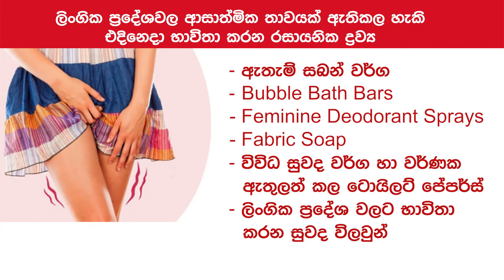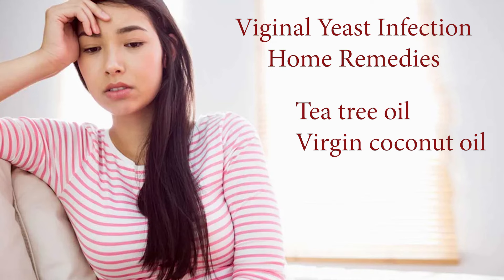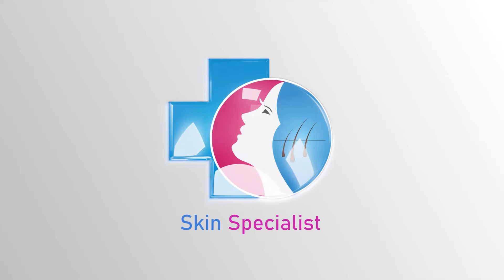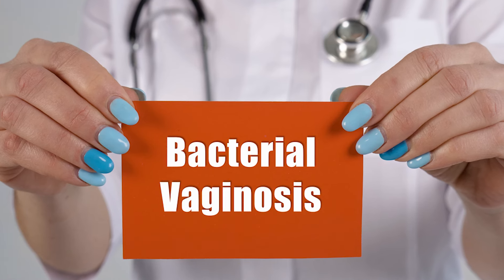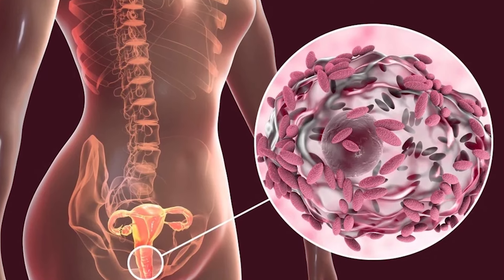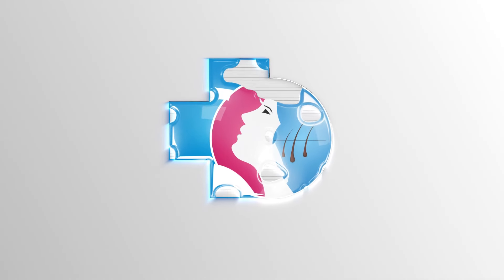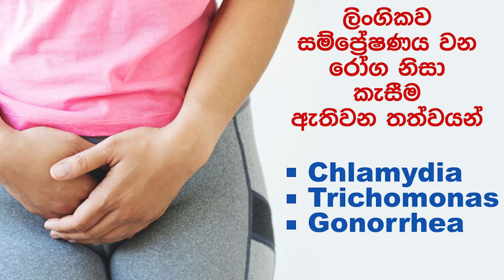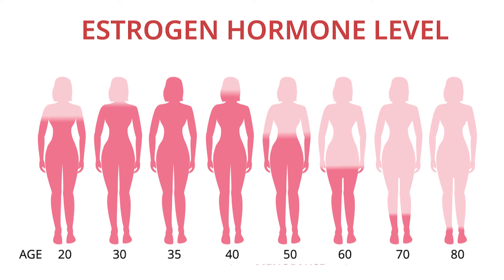කාන්තාවන්ගේ ලිංගේන්ද්‍රයන් ආශ්‍රිත කැසීම | Virginal Itching | Skin Specialist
කාන්තාවන්ගේ ලිංගේන්ද්‍රියන් ආශ්‍රීත කැසීම සුළුවෙන් තැකිය යුතු තත්ත්වයක්ද? මේ සදහා බලපාන හේතු මොනවාද? ප්‍රතිකාර ගත යුතු තත්ත්වයන් මොනවාද? මේ හැමදේගැනම පැහැදිලිව හා නිවරදි ලෙසින් දැනුවත් වන්න‍. එකතු වන්න චර්ම රෝග විශේෂඥ වෛද්‍ය අමිතා ‌නෙළුම්දෙණිය මහත්මිය සමගින් Skin Specialist